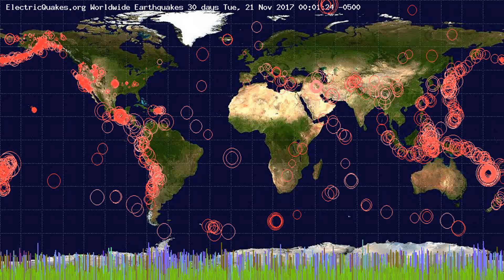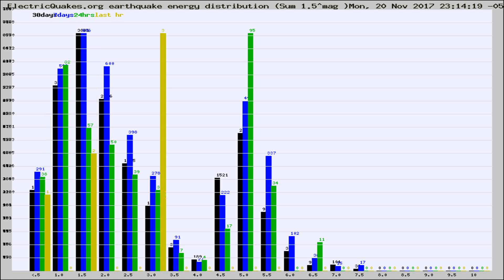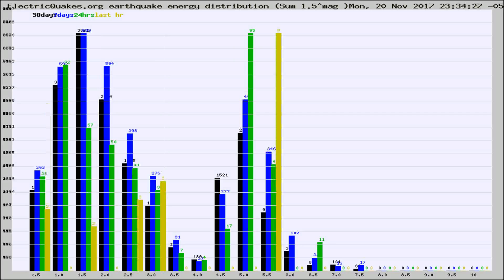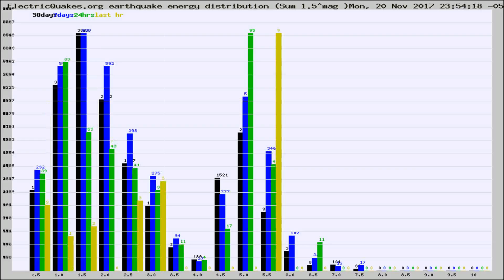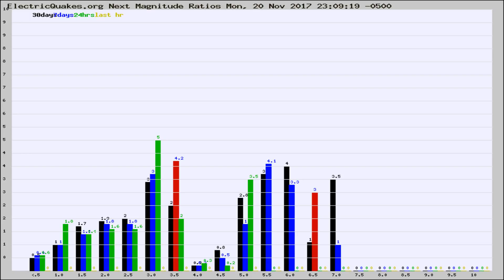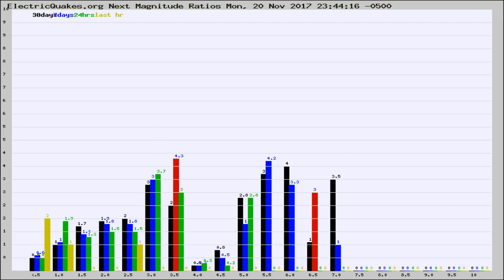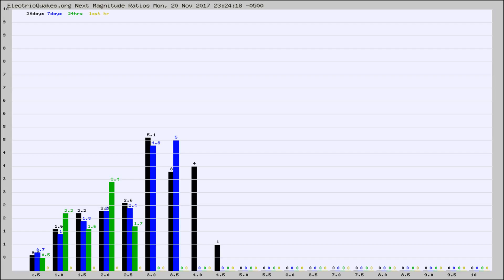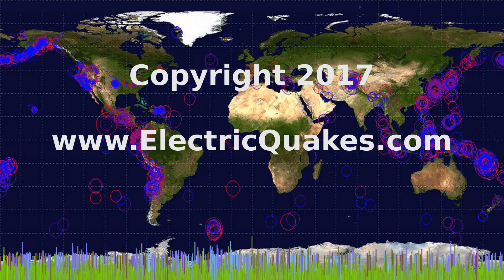Todays_Hourly_World_Earthquake_Statistics_from_ElectricQuakes.org_11-21-17+00:02:01